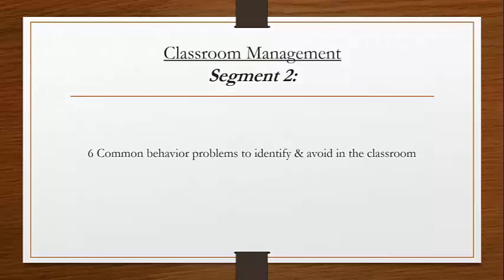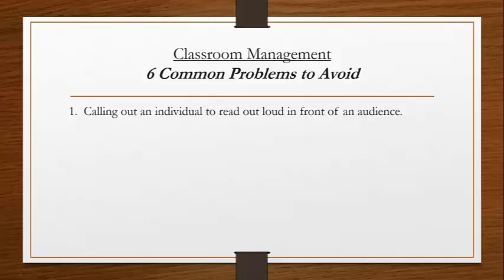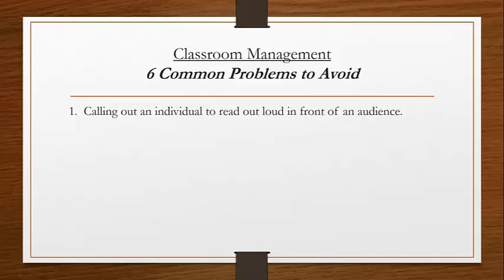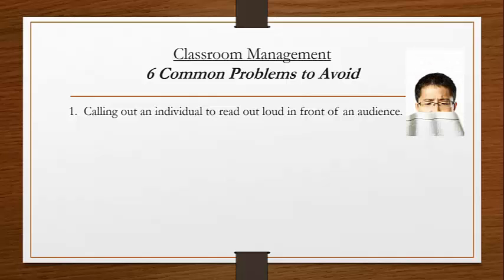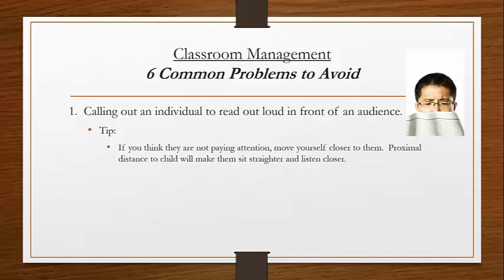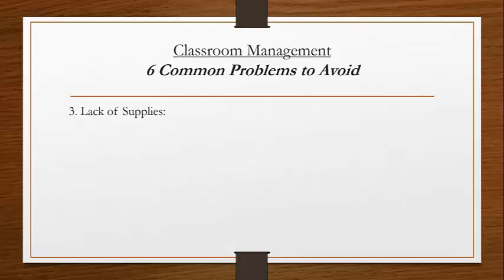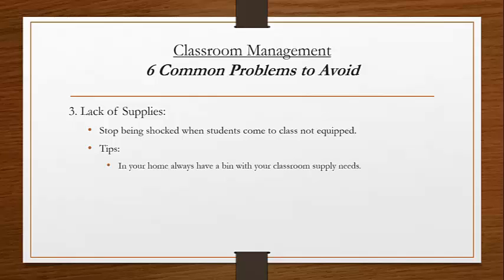Classroom Management Part 2 Mod 1